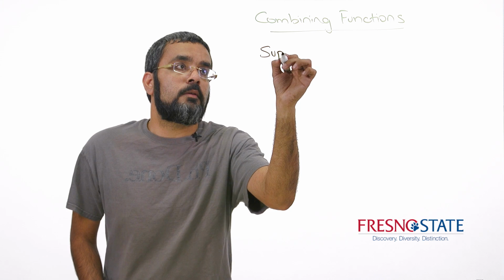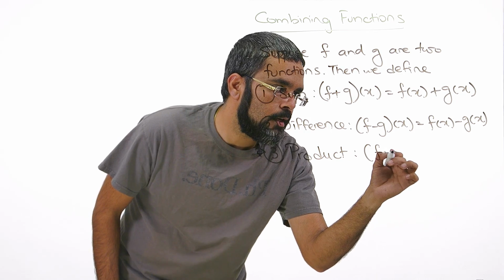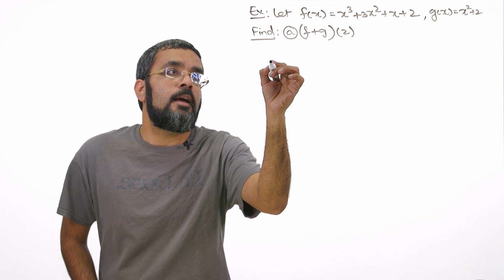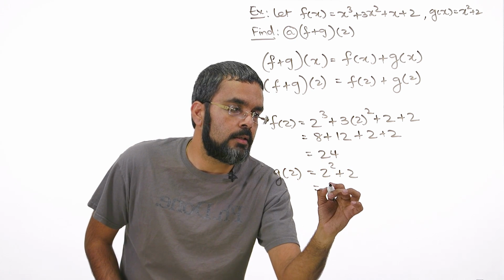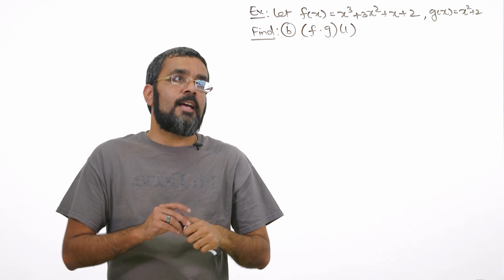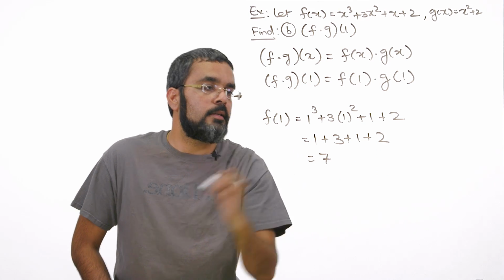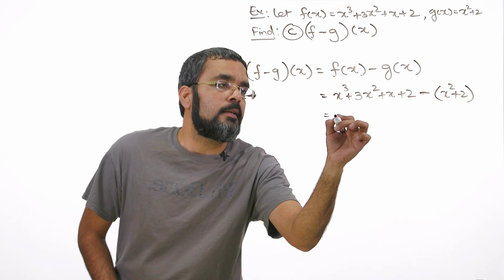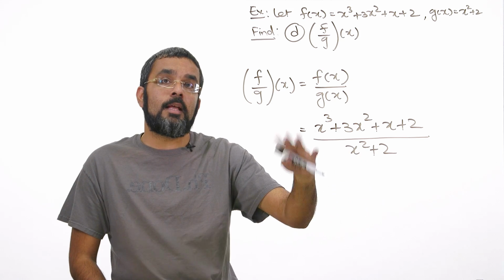Math 6 M1 S5 1 Basic Function Operations